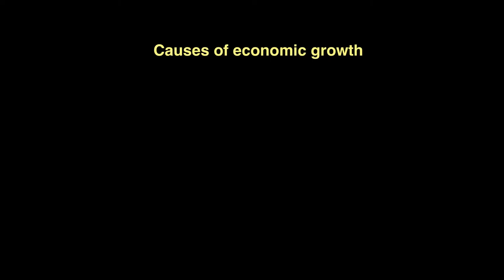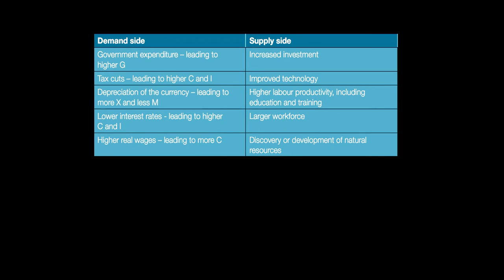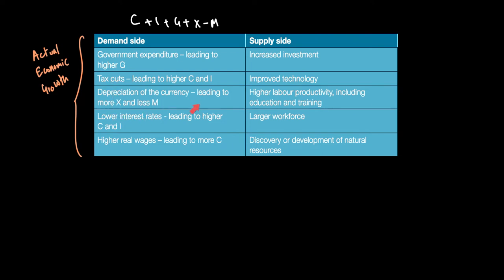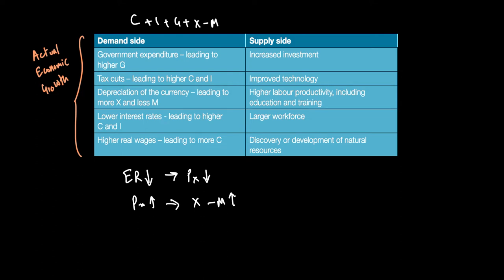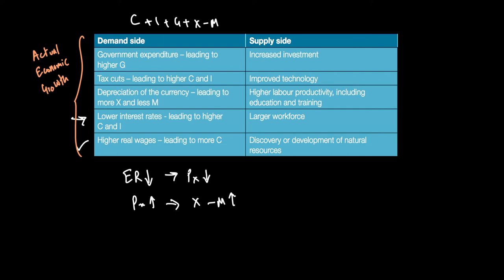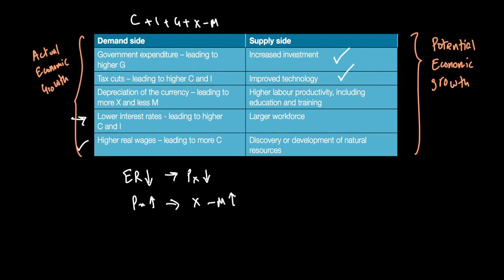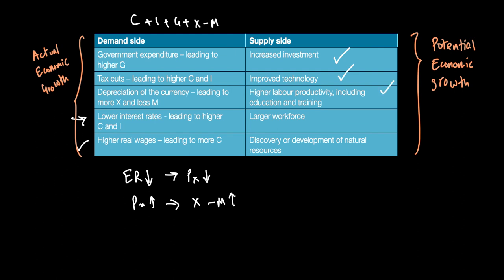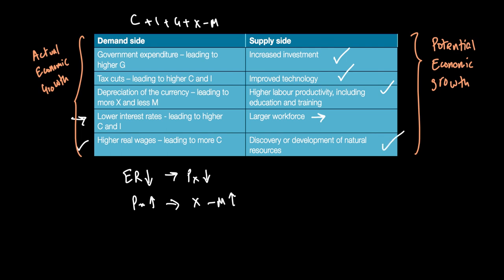Causes of Economic Growth | A Level Economics 9708